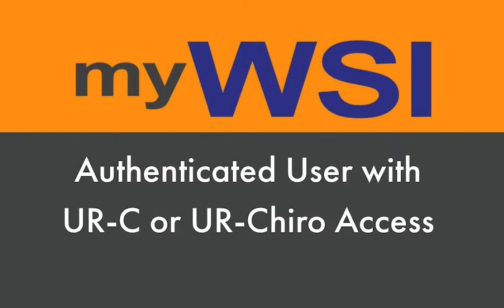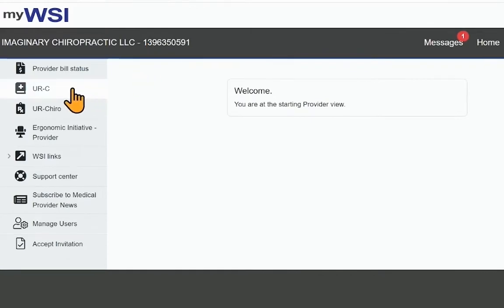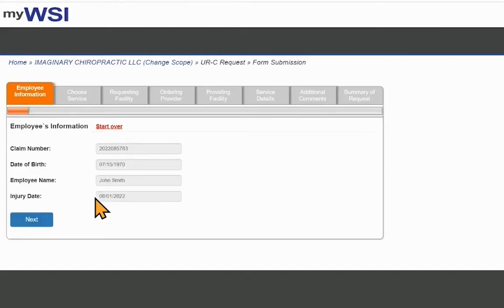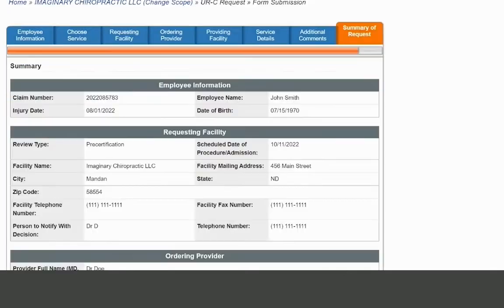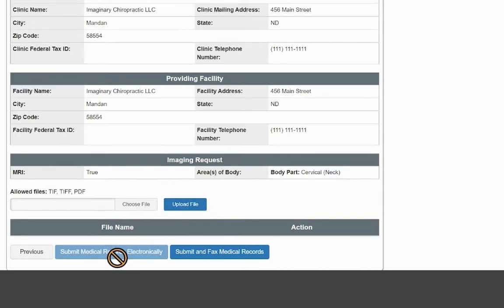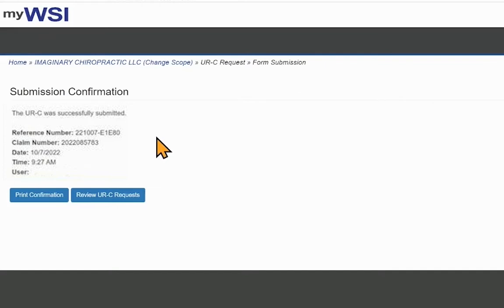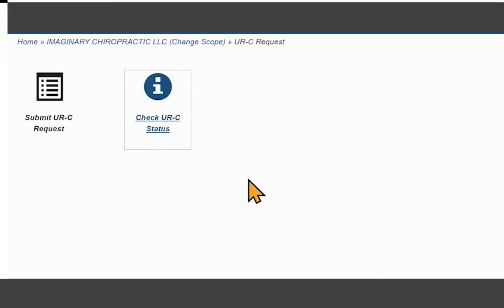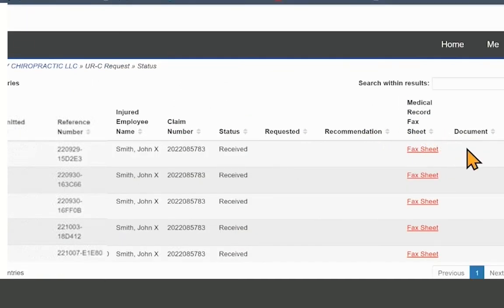myWSI Utilization Review Requests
Help video for users of myWSI UR-C and UR-Chiro access